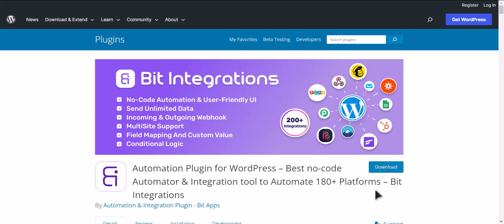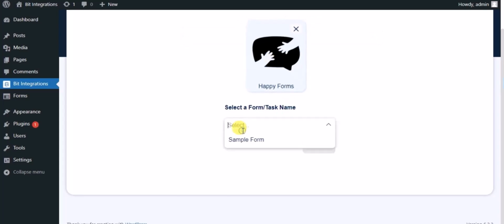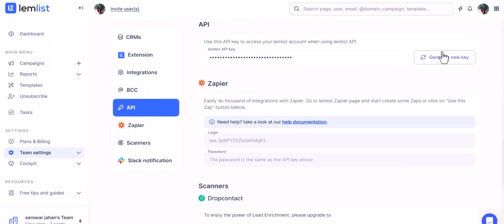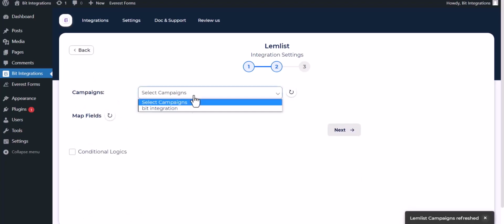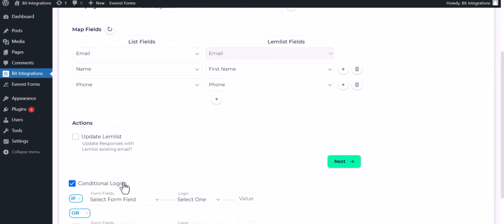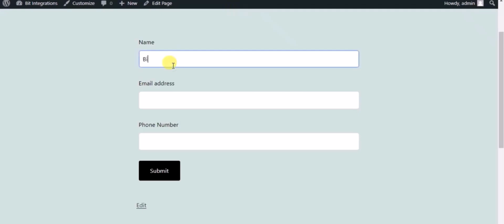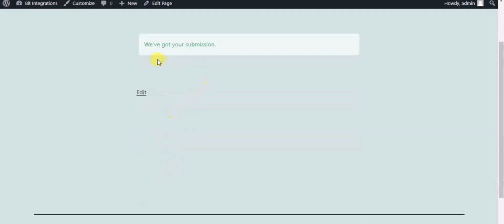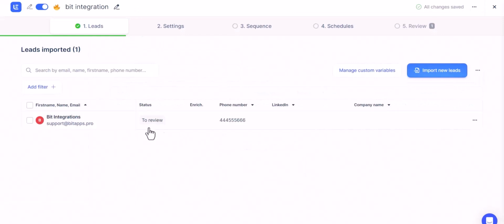Integrating Happyforms with Lemlist | Step-by-Step Tutorial | Bit Integrations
🔗 Elevate your email marketing prowess! Witness the fusion of Happyforms, a dynamic form builder, with Lemlist, a powerful email marketing platform, in our latest tutorial. Dive into the art of seamless integration using the Bit Integrations WordPress plugin.

In this comprehensive video guide, we unravel the process of integrating Happyforms with Lemlist. Experience the magic of streamlined data synchronization, allowing you to craft impactful email campaigns effortlessly.

Key Highlights:
✅ Step-by-step tutorial for integrating Happyforms with Lemlist using the Bit Integrations WordPress plugin.
✅ Empower your email marketing strategy with seamless data flow between Happyforms and Lemlist.

Whether you're a seasoned email marketer, business owner, or enthusiast, this integration empowers you to blend Happyforms with Lemlist effortlessly. Watch the video now to transform your email campaigns!

🎥 Ready to take your email campaigns to the next level? Seamlessly integrate Happyforms with Lemlist using Bit Integrations and elevate your email marketing game! 👍